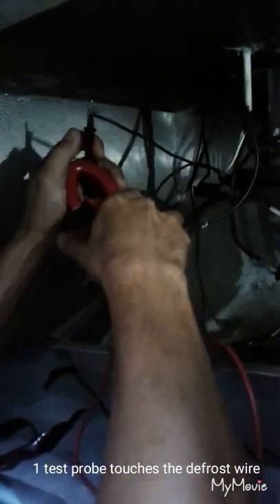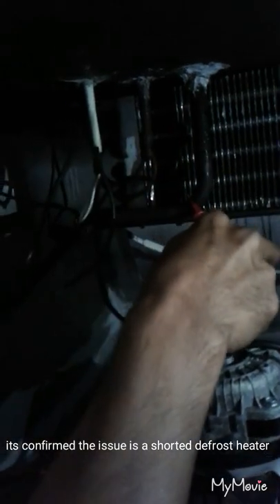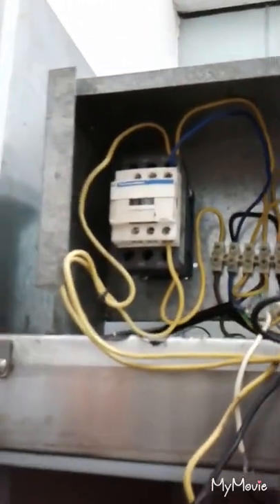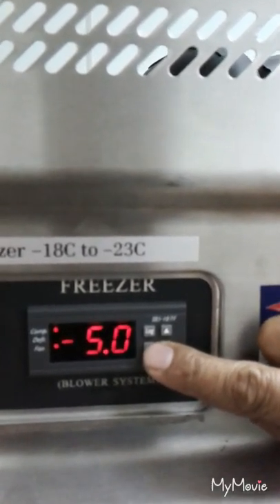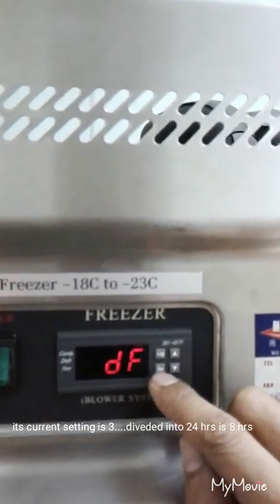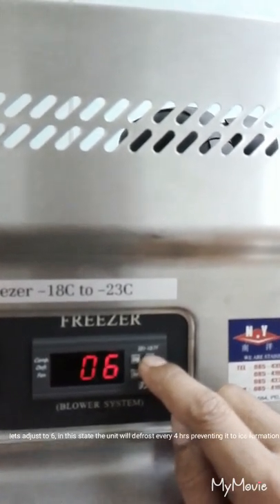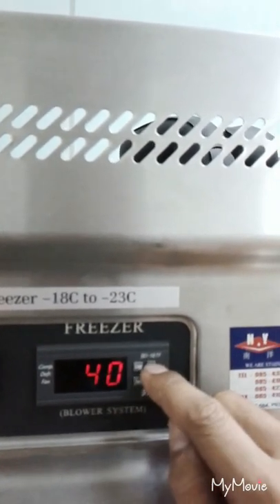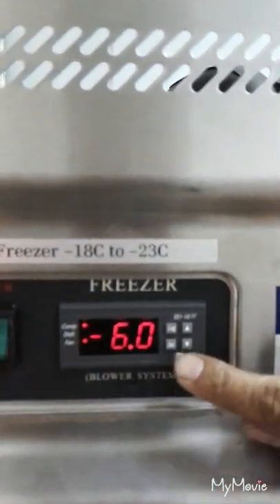SHORTED DEFROST HEATER CAUSE OF POWER TRIPPING OF BERJAYA FREEZE ADJUSTING DF PARAMETER DEI 107F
Responded a client  complain that their unit tripped every 3 hrs interval. I, an experienced technician easily found the issue and lets watch and learn on how to adjust the parameter in order to avoid spoilage on their product because at this time refrigeration shop almost close now.

The creator is a top notcher in CONSUMER ELECTRONICS  and in REFRIGERATION AND AIRCONDITIONING SERVICING, a certified DIESEL MECHANICS, SMAW, CELLULAR PHONE SERVICING and an EXPERIENCED COMPUTER TECHNICIAN